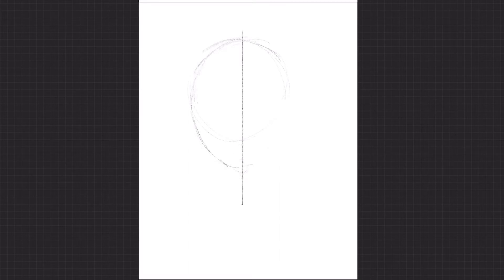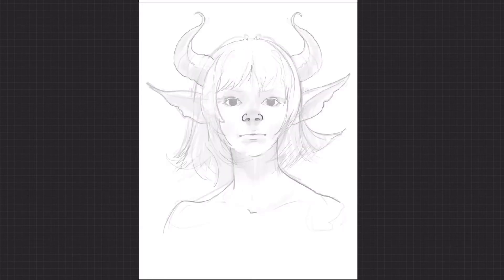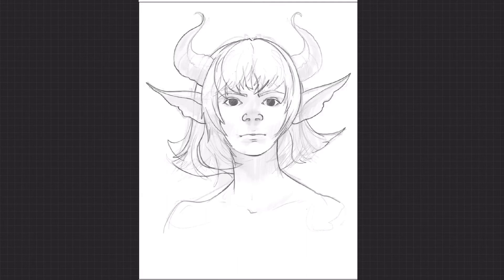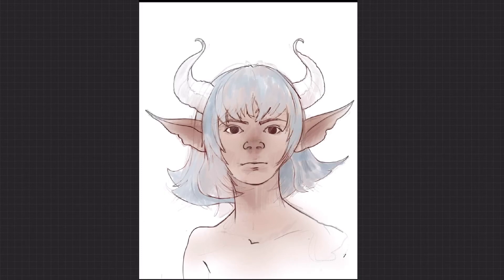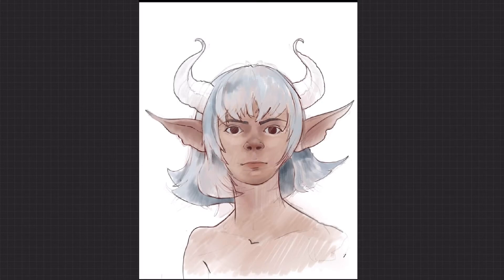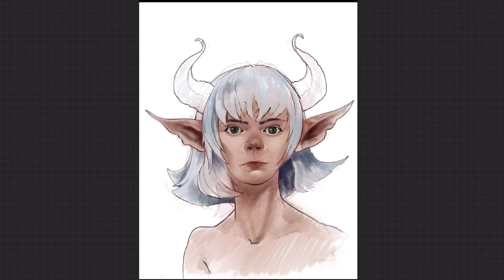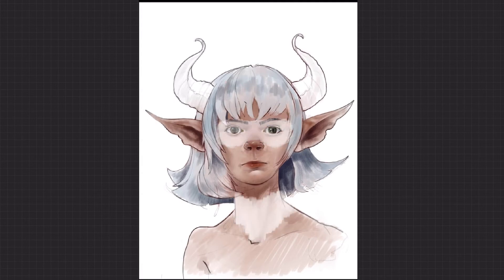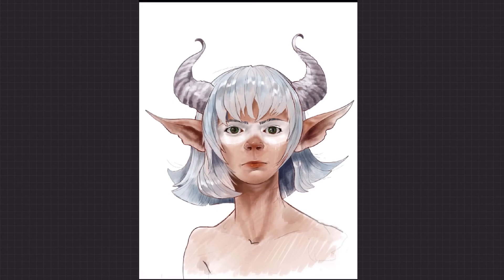Digital Painting Time-lapse with Commentary - EP4 ‘Demon’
Digital painting tutorial covering my entire process with commentary.

Inspired by a ‘paint in your style’ challenge from @cathpun on Instagram